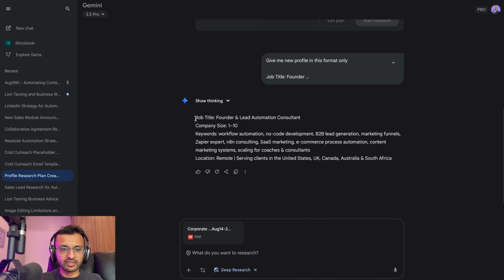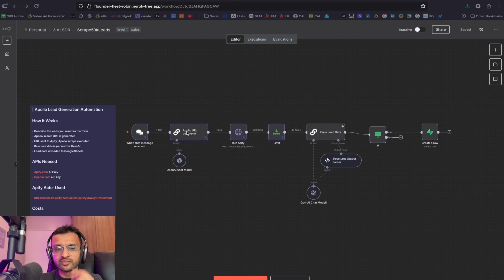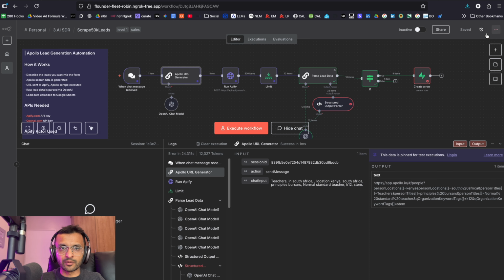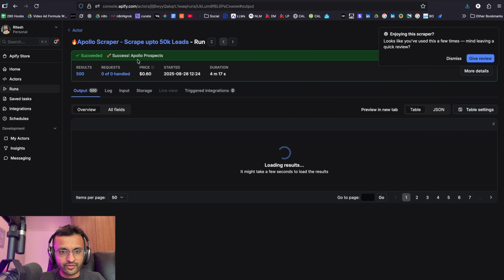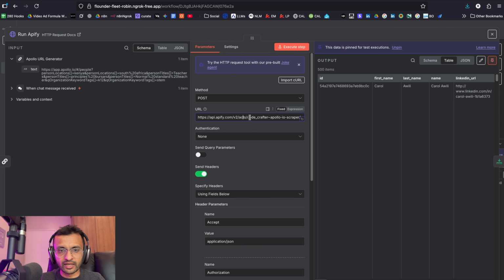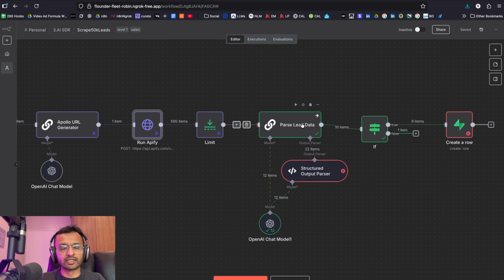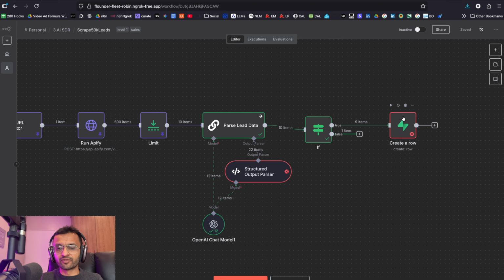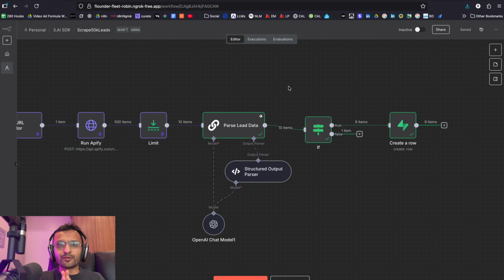I Scraped 50,000 Leads For Under $50 (Full Tutorial)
🟣 Join my automation skool community to get the n8n workflows, prompt SoP's, Seedance 2.0 realism prompts & OpenClaw Skills

I scraped 50,000 leads for under $50. Here's how I did it.

Most businesses pay $5-10 per lead from agencies.

I'm paying $1.20 per 1,000 leads.

Here's exactly how I did it:

🔧 The Setup:
→ Apollo.io (paid account required)
→ n8n automation workflow
→ Supabase for data storage
→ Custom ICP targeting system

⚡ The Process:
→ Define your ideal customer profile
→ Input targeting criteria (job title, location, company size)
→ Let the automation run
→ Export clean, enriched data

💰 The Math:
→ 50,000 leads = $50 total cost
→ That's $1.20 per 1,000 leads
→ Compare that to $5,000+ from lead gen agencies

🎯 The Results:
→ LinkedIn profiles included
→ Email addresses verified
→ Company data enriched
→ Ready for outreach campaigns

This runs completely automated.

Set it up once, scrape leads forever.

No more expensive lead gen services.
No more manual LinkedIn searches.
No more paying agencies $10+ per lead.

Just pure automation doing the heavy lifting.

Your business should work for you, not against you.

🟣 Comment "AUTOMATION" to get my complete Corporate Automation Library with this exact workflow and 20+ other business automations

Follow @Augmented_AI  AI to never miss a post.